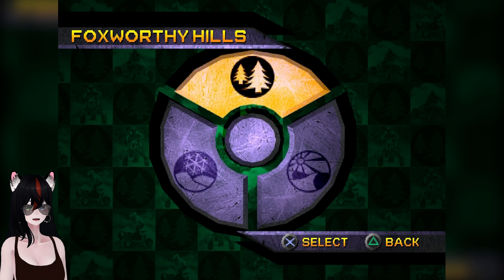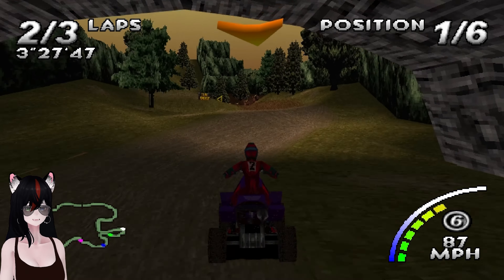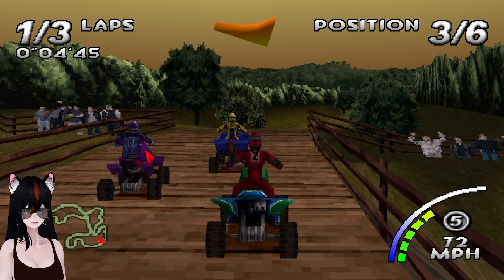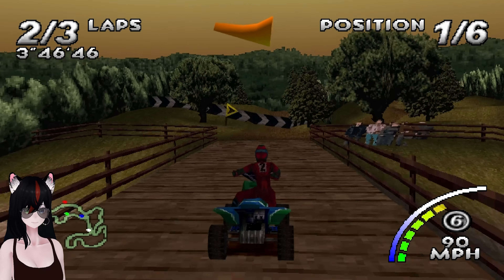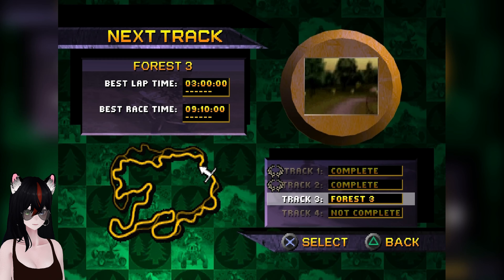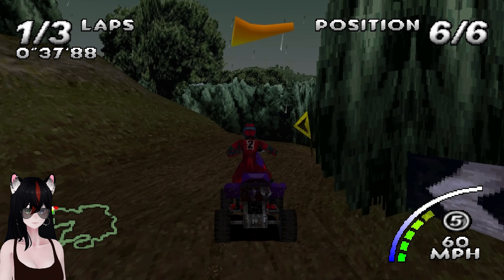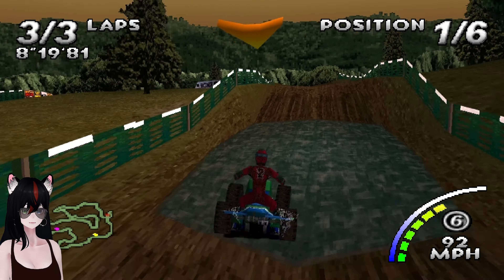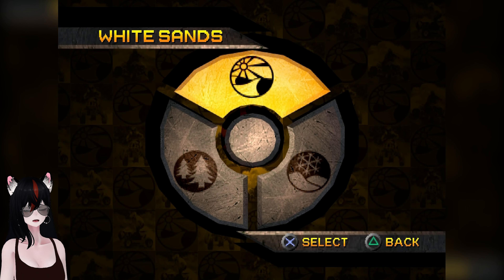Foxworthy Hills: Pro - ATV: Quad Power Racing [PS1] || 100% Playthrough (#04)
Played via DuckStation, 2x resolution.

watch me stream games live on twitch!

0:00 - Intro
1:30 - Forest 1
8:20 - Forest 2
16:00 - Forest 3
24:00 - Forest 4
34:55 - Ending